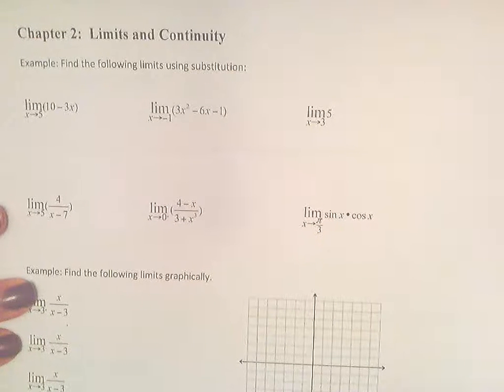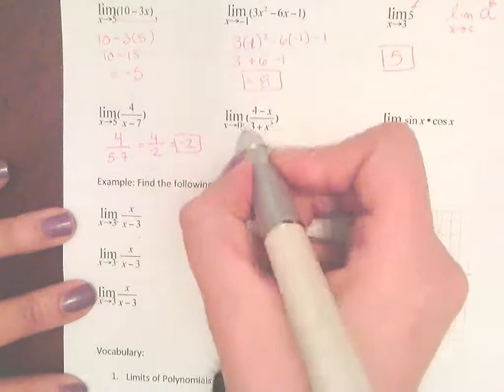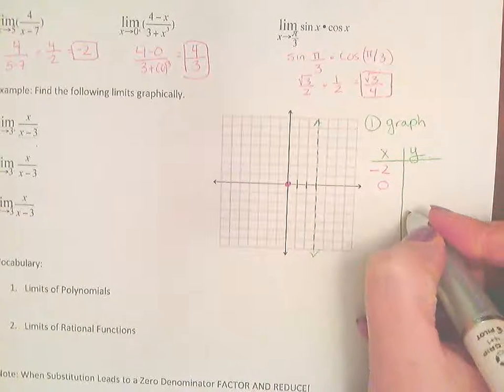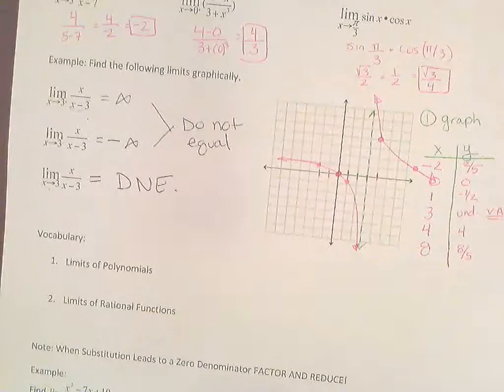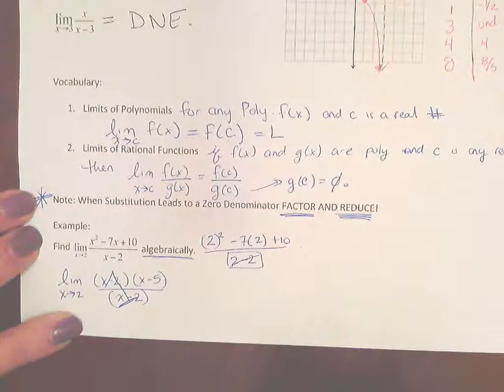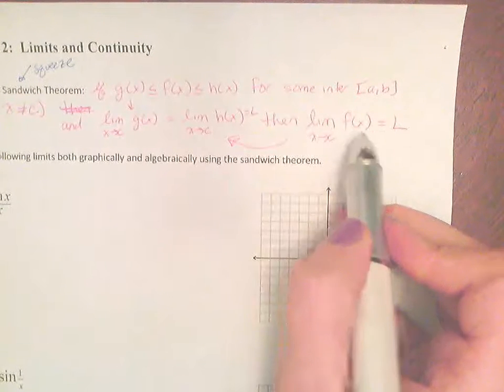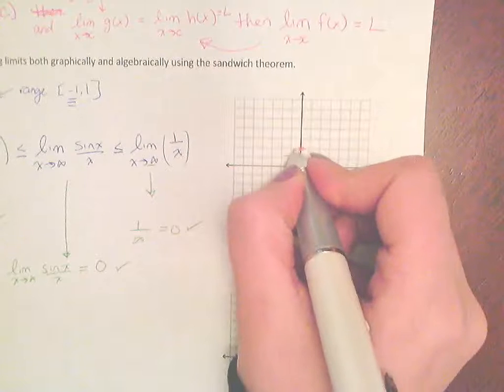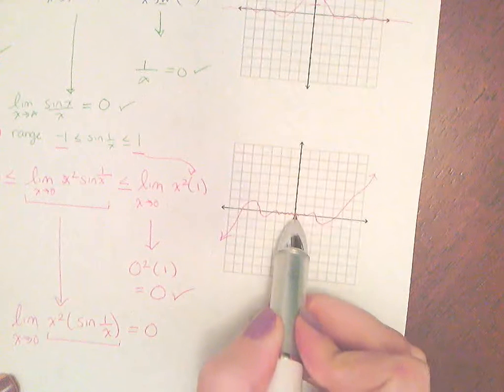2.1 Limits and Continuity Part 2